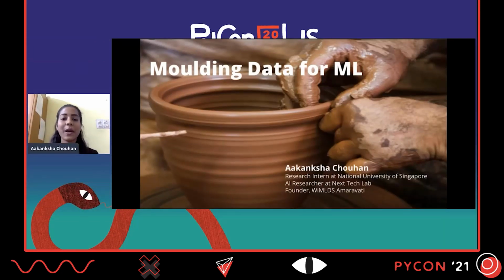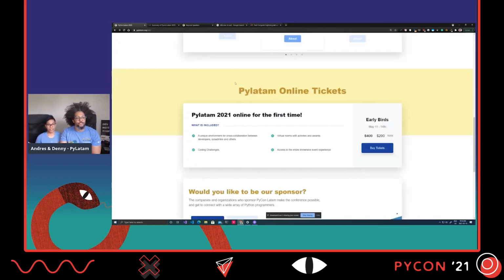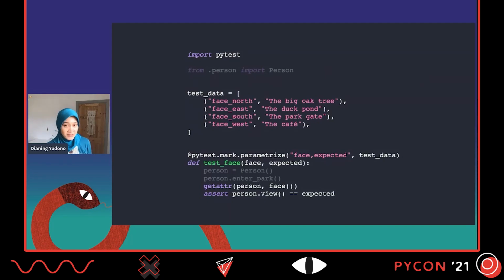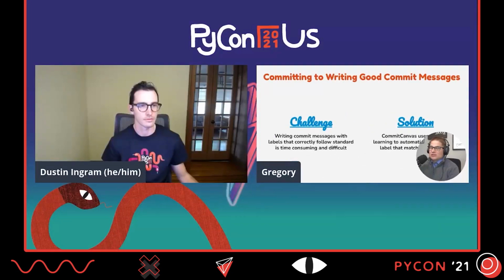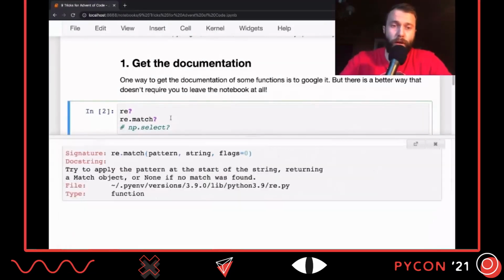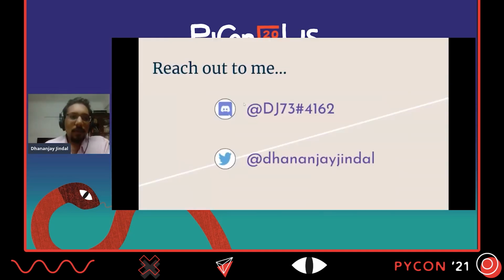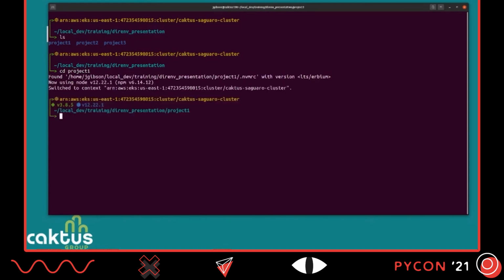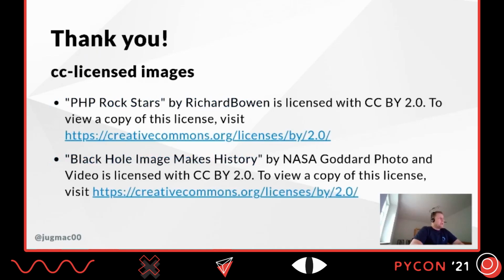Lightning Talks 2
Agenda of Lightning Talks  - Hosted by Dustin Ingram and Lorena Mesa

Aakanksha Chouhan - Moulding Data for ML

Andres & Denny - PyCon Latam the conference you don't want to miss

Cristián Maureira-Fredes - Python Chile and its first PyCon!

Dia-ning Yudono - Parametrizing tests with unittest and pytest

Gregory M. Kapfhammer - Committing to Writing Good Commit Messages: Supporting the   Creation of Human and Machine-Readable Commit Messages with Python

Rumanu - Save Sheldon, in 5 minutes!

Sebastian Witowski - 9 Jupyter notebook tricks for your next Advent of Code

Dhananjay Jindal - f-Strings: How cool are they?

Grey Li - FastAPI Seems Good, so Why Don't We Build Something Similar For Flask?

Jeremy Gibson - direnv will change your life... maybe.

Jürgen Gmach - How to Maintain Many, Many, Many, Many... Many Git Repositories?